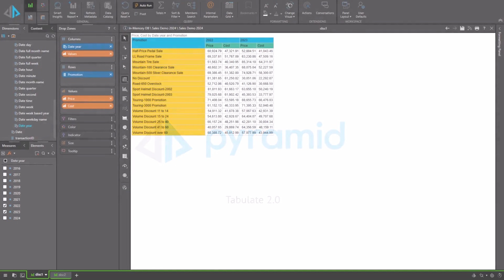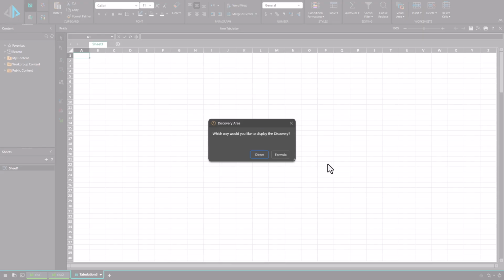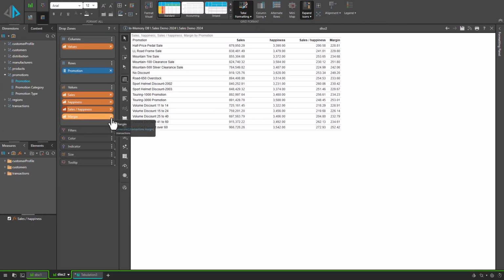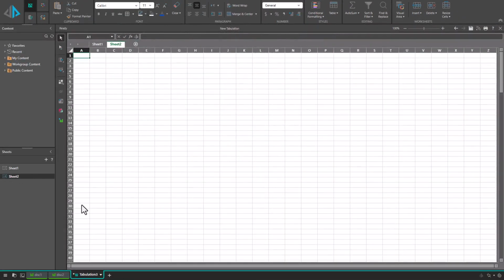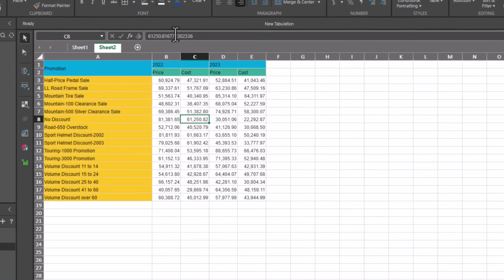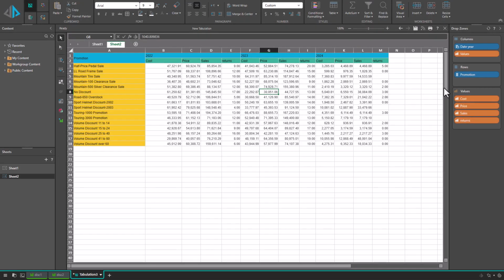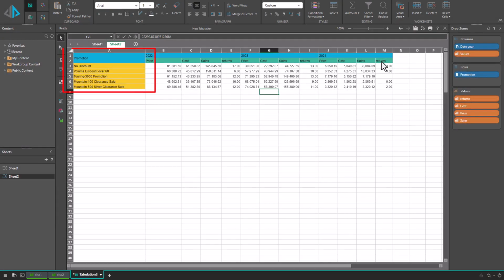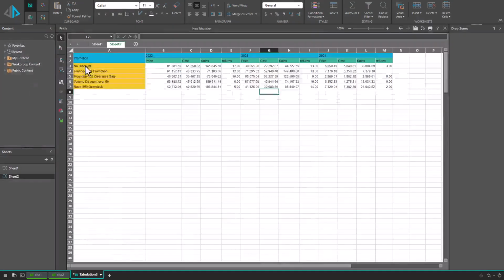Pyramid 2025 Newton release - Tabulate 2 0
New feature in the Pyramid 2025 Newton release.